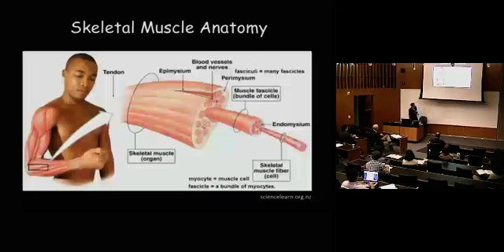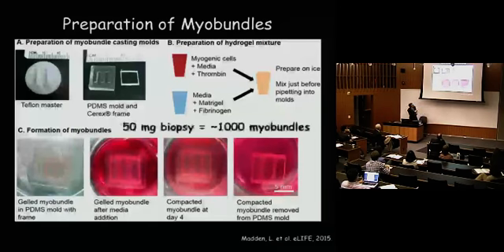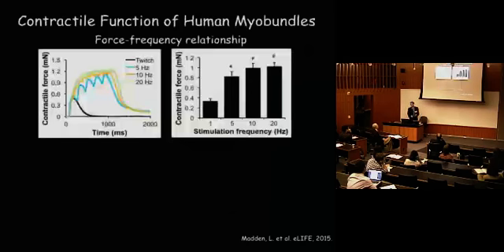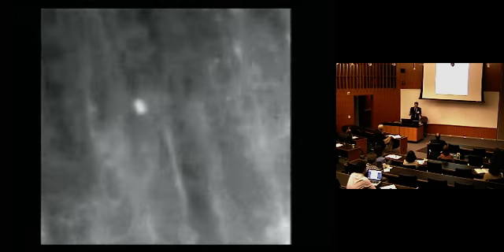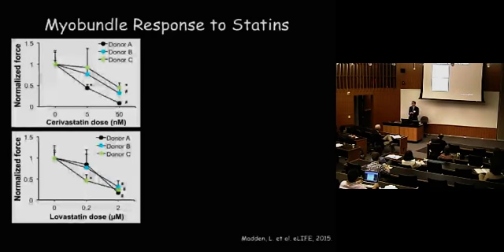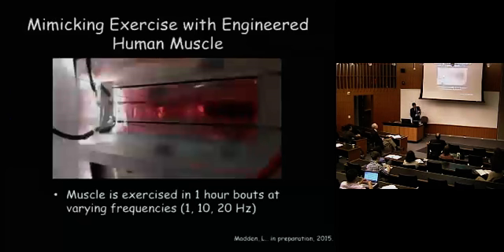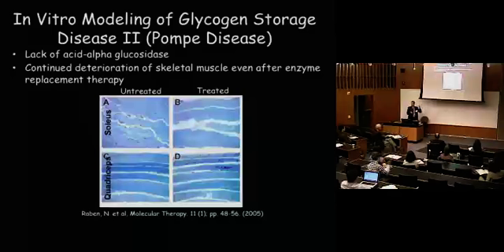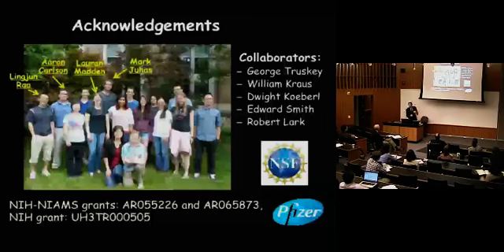2015 Frontiers - Nenad Bursac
Nenad Bursac speaks on “Human Engineered Muscle for Drug and Toxicity Testing” at the 2015 Frontiers Conference at the Duke University Pratt School of Engineering on May 18, 2015.